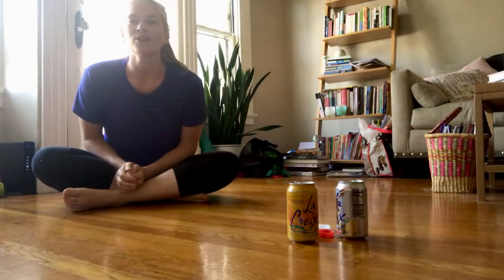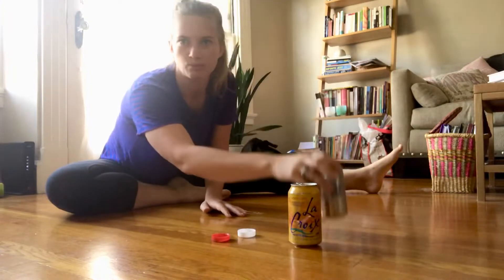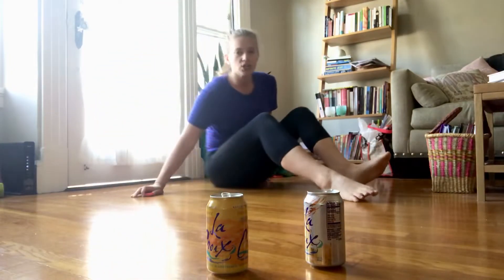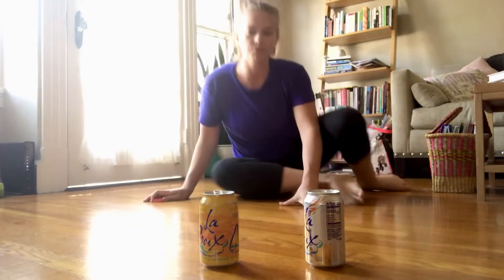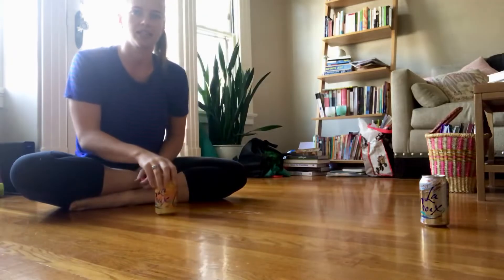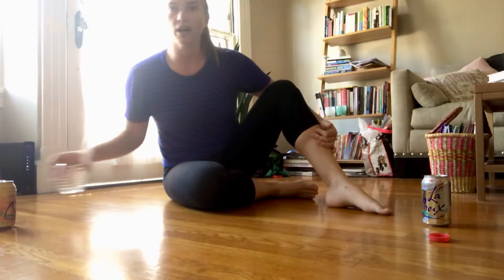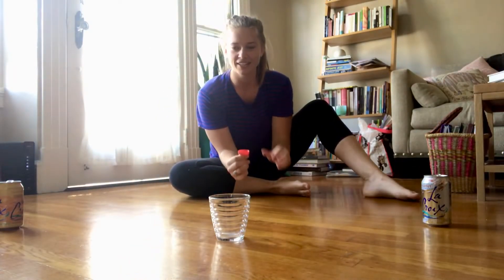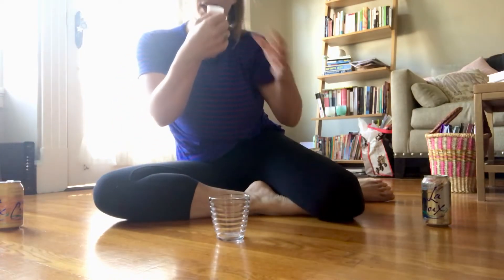At Home Olympics - Bottle Cap Games